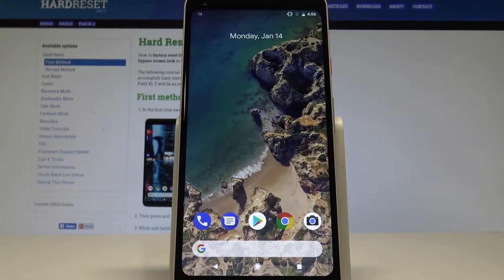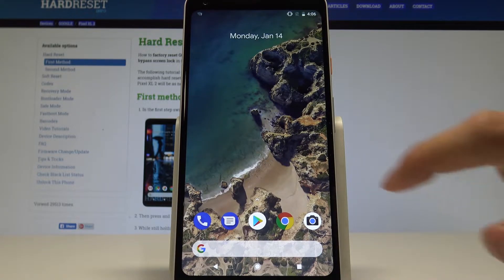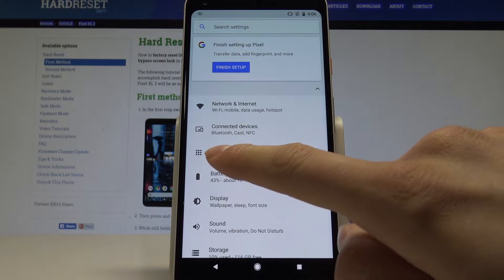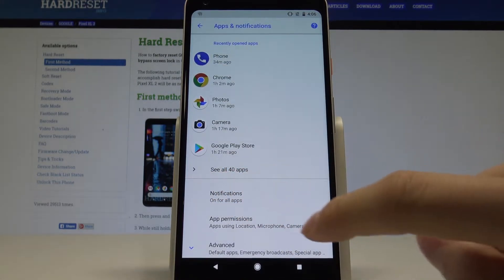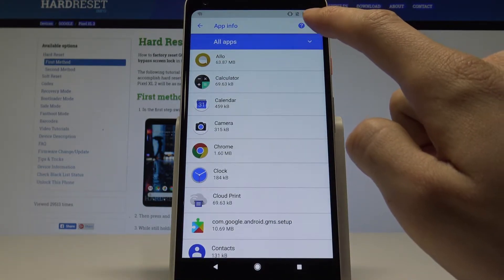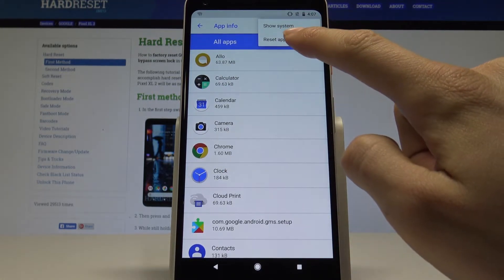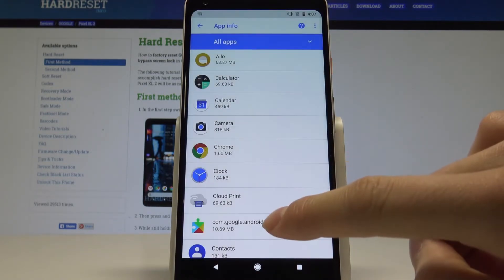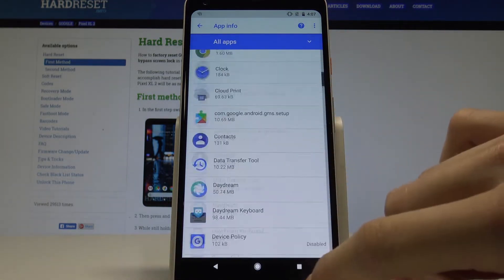How to Reset App Preferences in GOOGLE Pixel XL 2 - Restore Default Apps Settings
Learn how to reset App Preferences in GOOGLE Pixel XL 2. Take a look at the tutorial and easily restore original apps set up. Whenever you need to go back to applications’ factory settings, smoothly perform this reset. Quickly restore default apps’ settings.

How to reset app settings in GOOGLE Pixel XL 2? How to restore original defaults in GOOGLE Pixel XL 2? How to restore manufacturer defaults in GOOGLE Pixel XL 2? How to reset app preferences in GOOGLE Pixel XL 2?